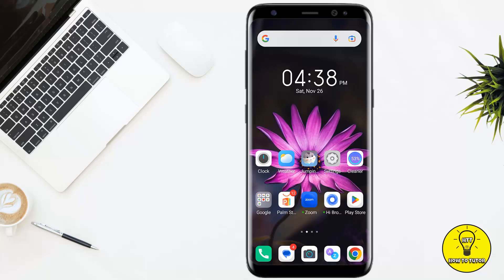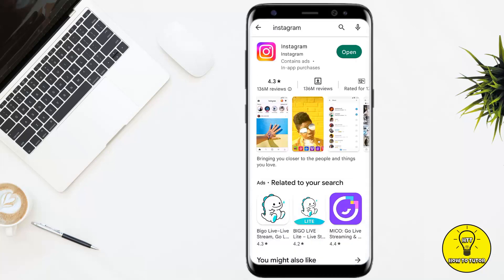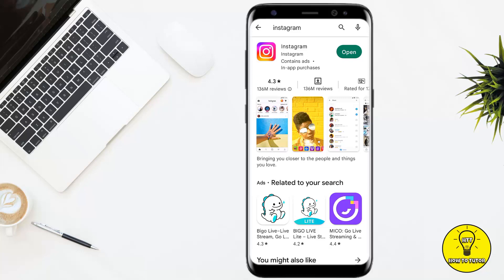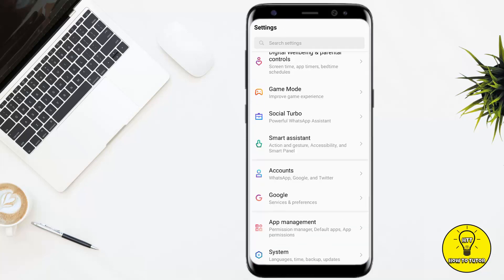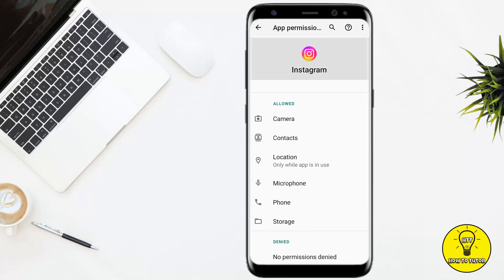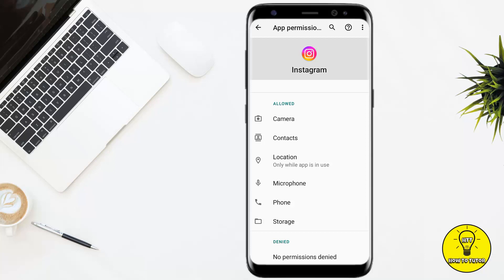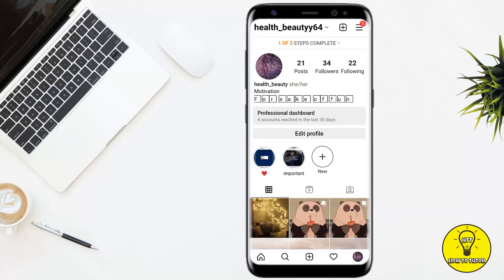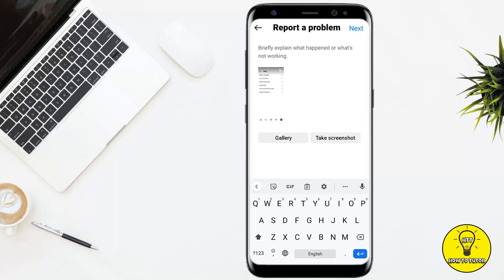How To Solve Instagram Emoji Problem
In this video we will teach you "How To Solve Instagram Emoji Problem"

You can also search this video via:

- emojis reactions option instagram enable kaise karen
- massage box not show reactions emoji instagram